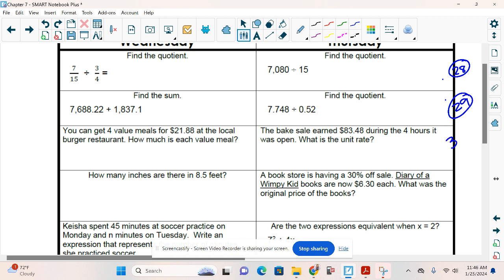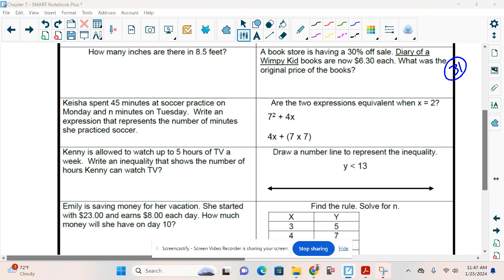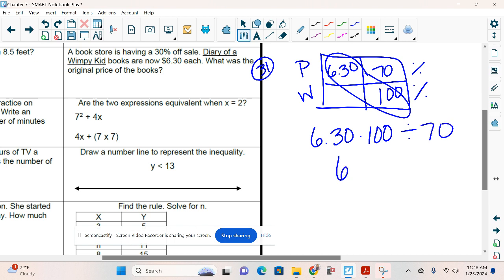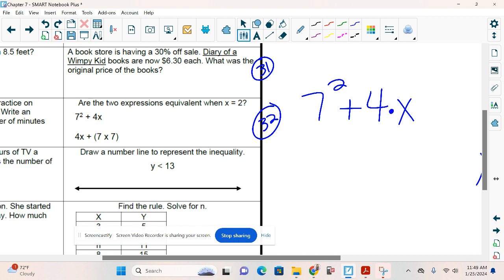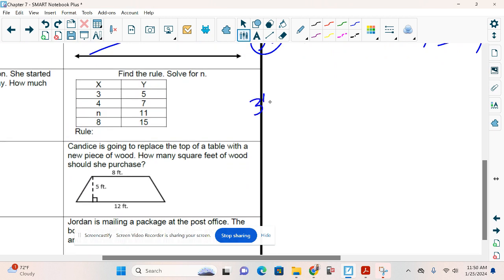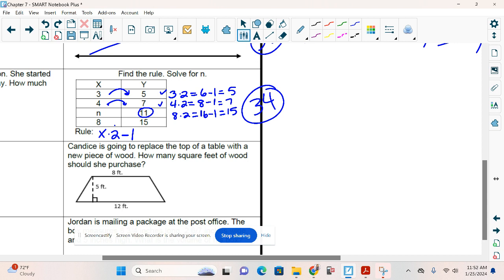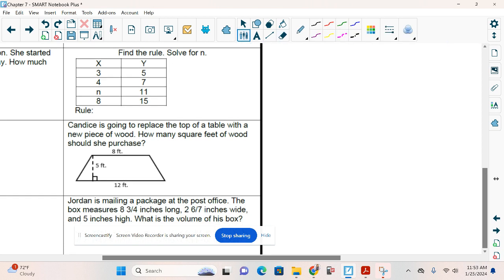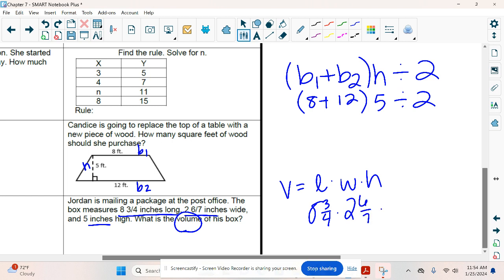Thursday 1/25/24 HW Video